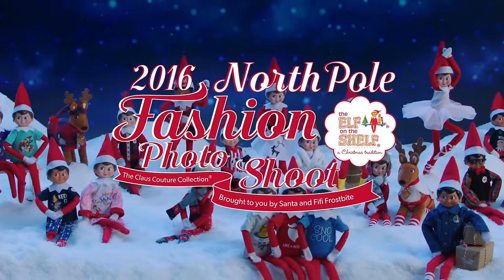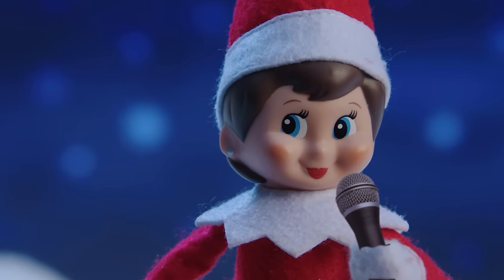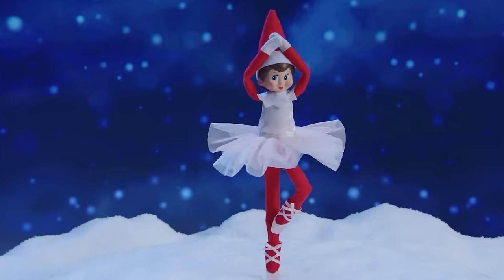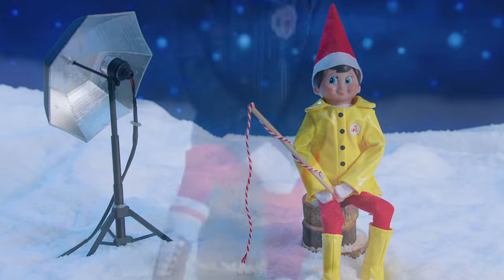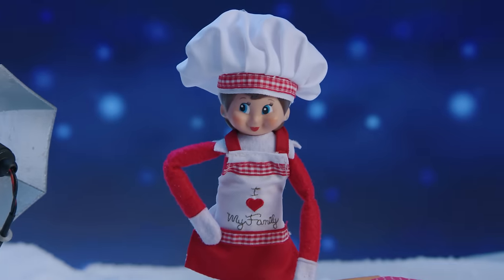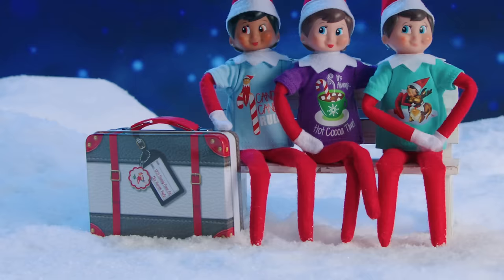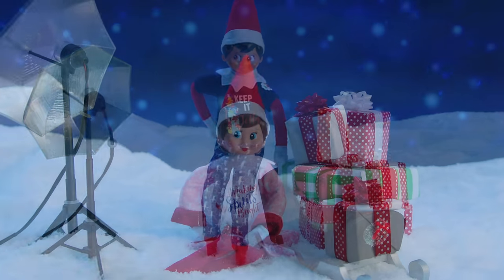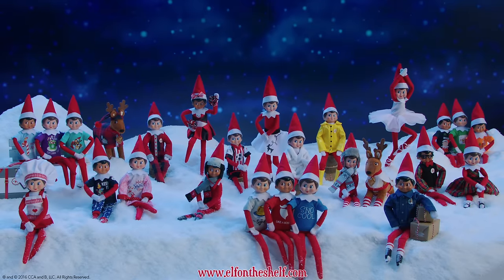2016 North Pole Fashion Shoot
Take a peak into the archives as we look back on the Claus Couture collection from 2016! The Scout Elves show off the elf clothes they can wear during Scout Elf Return Week to surprise your family!